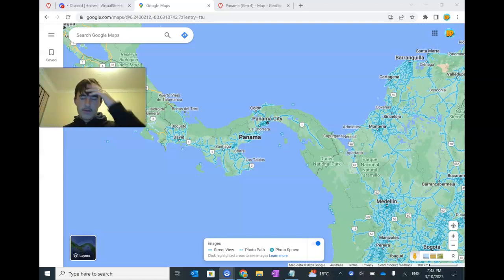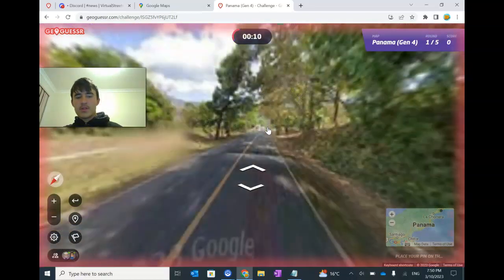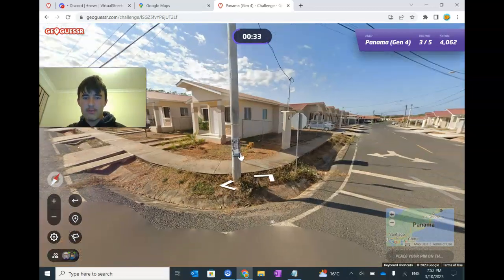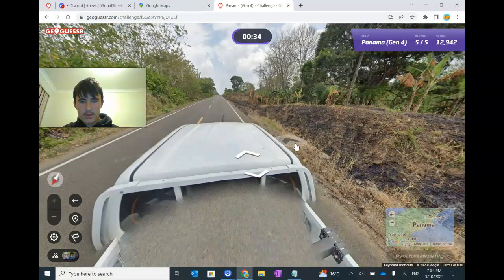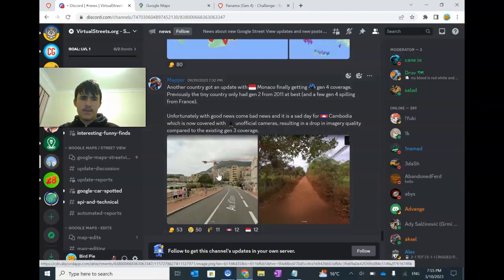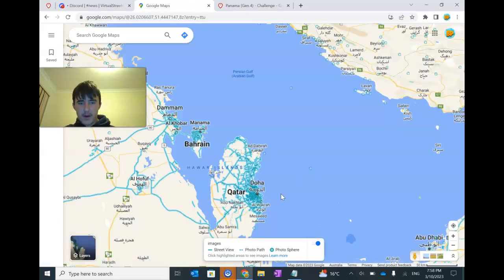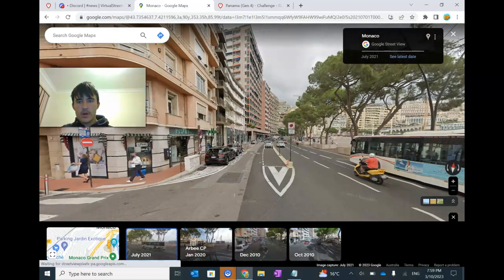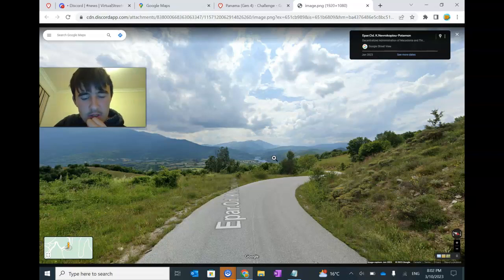Panama got Google Streetview!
In today's video, I will be discussing the huge updates that have happened a couple of days ago on Google Streetview. Greece, Qatar, Panama, Monaco and Cambodia are all included.